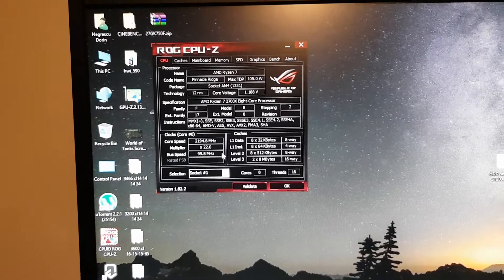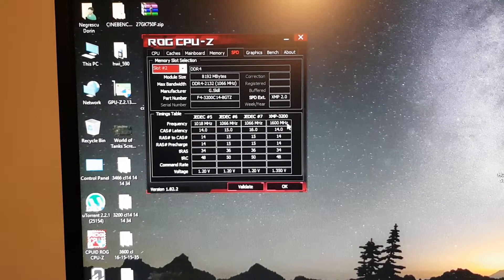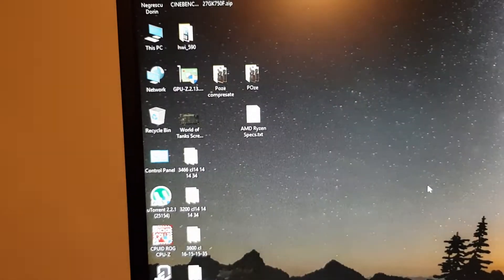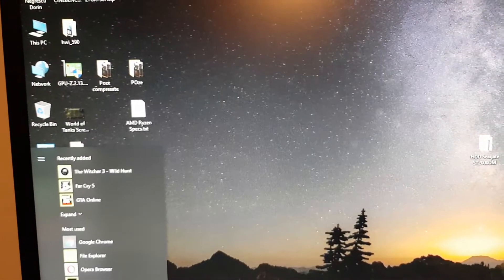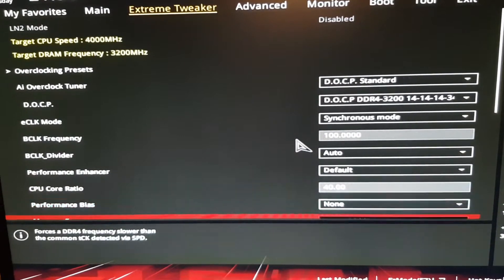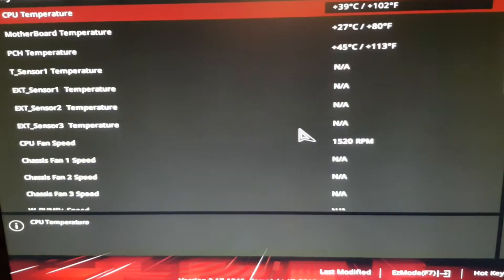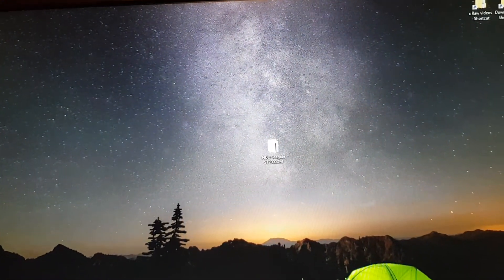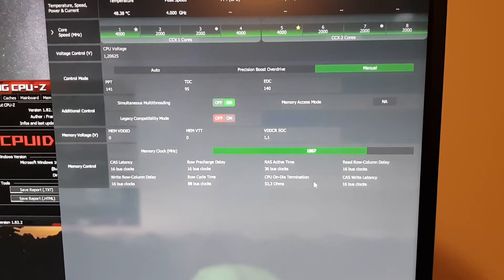G Skill F4 3200C14D 16GTZ Overclocking to 3733ghz 16 16 16 36 on Ryzen 7 2700X Asus Crosshair VII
Today i will be overclocking my G Skill F4 3200C14D 16GTZ to 3733Ghz cl 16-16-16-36 with 1.35V on my AMD Ryzen 2700x system.

CPU: AMD Ryzen 2700X  4.0 Ghz OC
Cooler: AMD Wraith Prism
GPU: Nvidia GTX 1080 A8G GPU OC : +145 mhz(Asus Strix)
Motherboard: Asus Crosshair VII
System Memory: 16GB 2X G Skill 8 GB 3466 C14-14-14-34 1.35v F4-3200C14D-16GTZ
Monitor: LG 27GK750F-B 1080p 240Hz
Case: NZXT H440
PSU: Seasonic Focus Plus 850W 80+ Platinum
Disk Drive: Seagate 120 Gb
Disk Drive: Seagate Expansion USB Device 2.5' (1863 GB, USB)
Audio: Panasonic SC-BTT885EG9/Logitech 2.1 Z533
Headset: Sony MDR-ZX770BN
Mouse: LOGITECH G502 Proteus Spectrum RGB
Keyboard: LOGITECH G413

Testing was made with :
Cinebench R15
Aida64

Everything was filmed with Samsung Galaxy Note 8